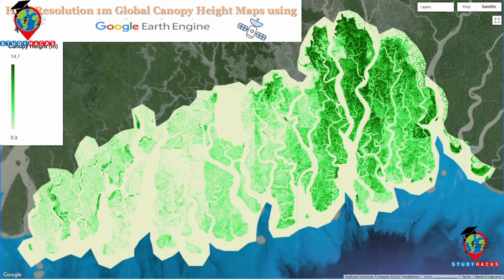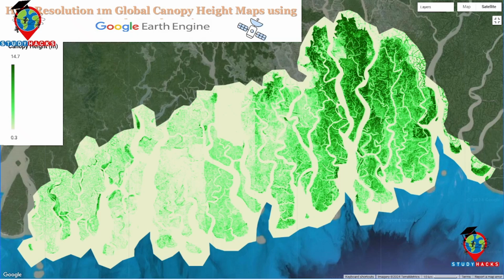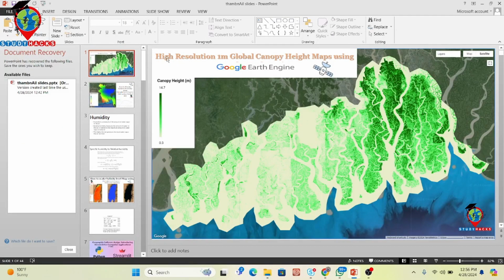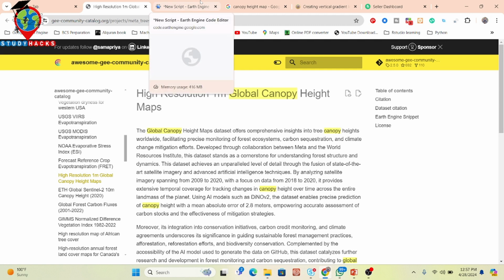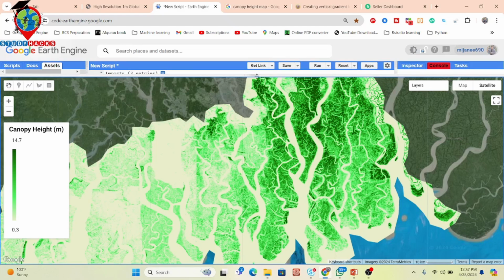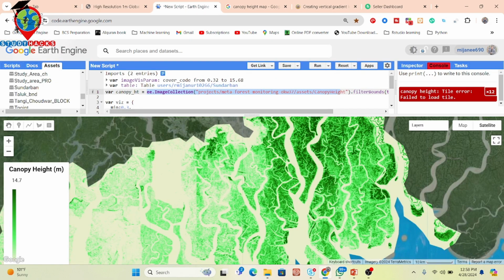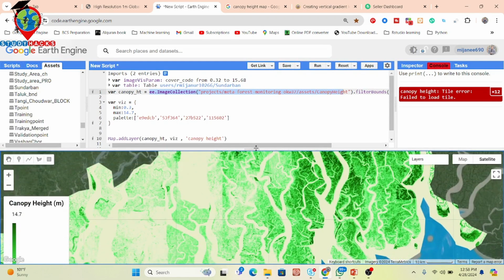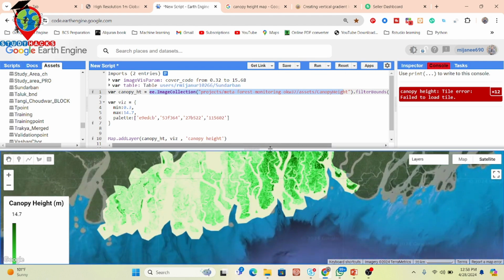High Resolution 1m Global Canopy Height Maps using Google Earth Engine || Canopy Height Map